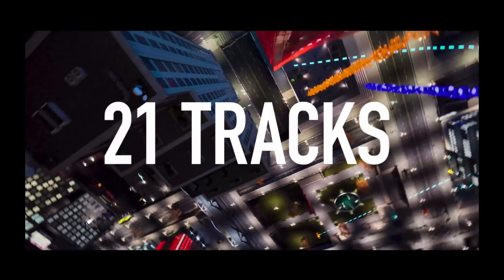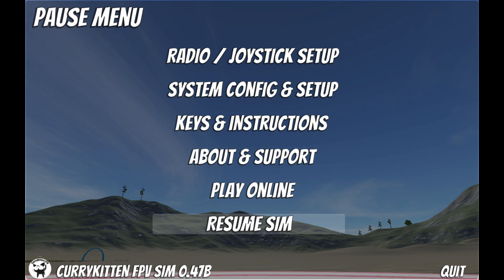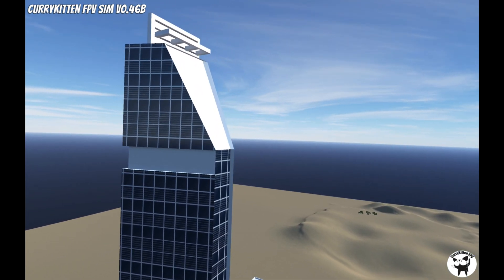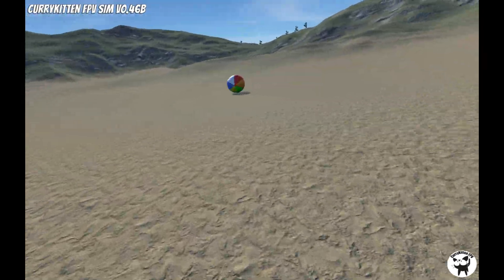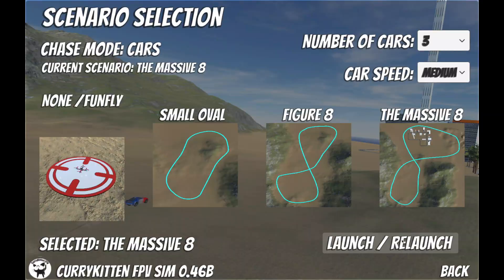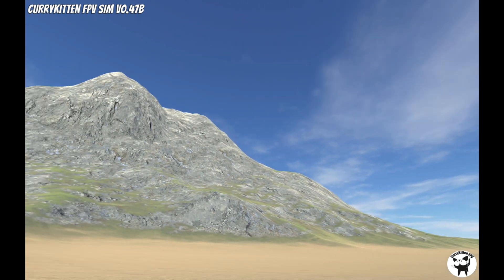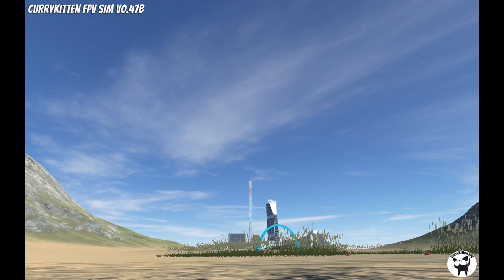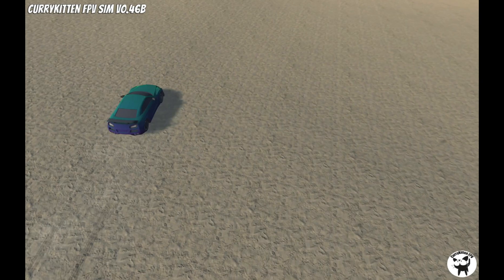Favorite Free FPV Flight Simulator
What is the best fpv flight simulator you ask?    Well, there is no "best" fpv flight simulator, however I will tell you which one is my favorite and why.  I mean, how many flight simulators do you know of that allow you to chase cars and push around a beach ball?

For the latest information on the Curry Kitten Flight Simulator be sure to check out Curry Kitten's YouTube channel and watch all of his flight simulator videos.